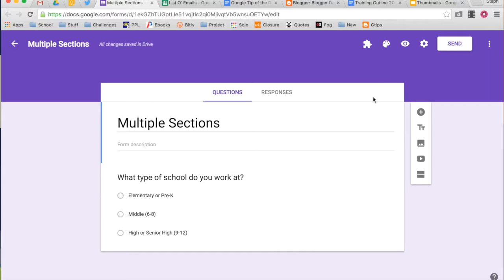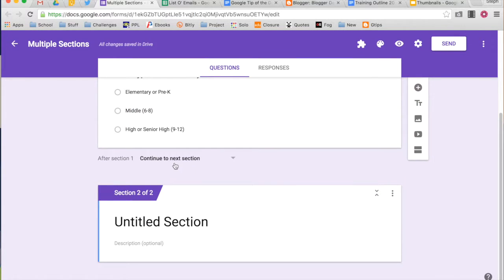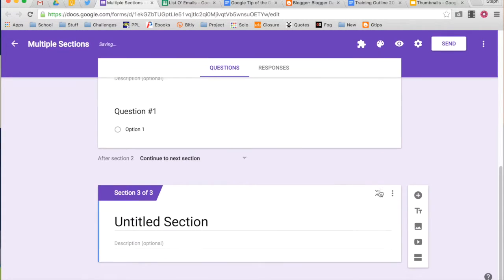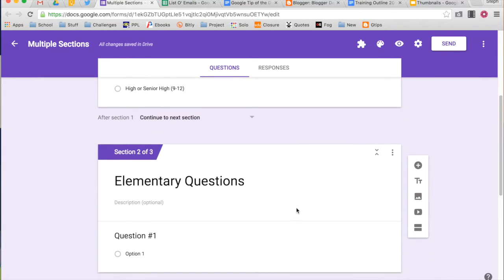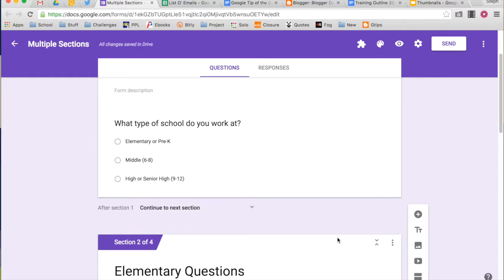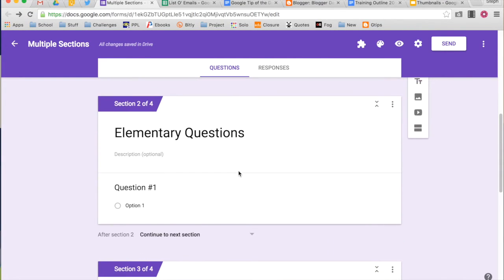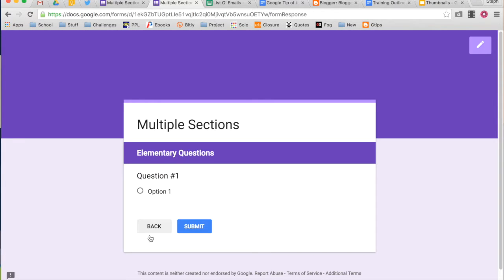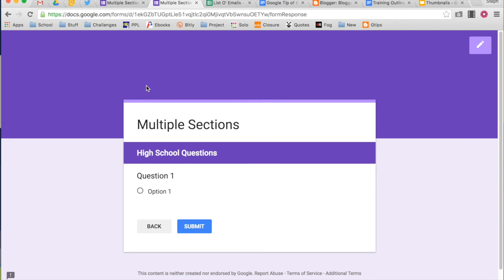Multiple Sections in Forms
This video shows how to add and use multiple sections in a Google Form.